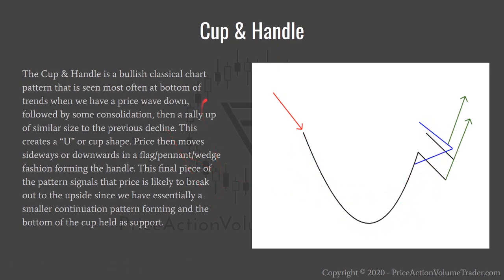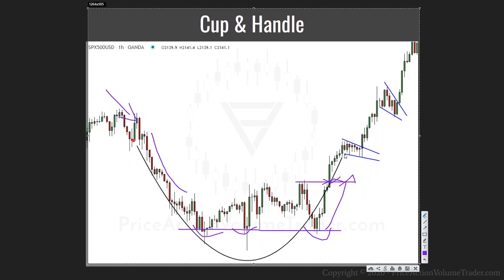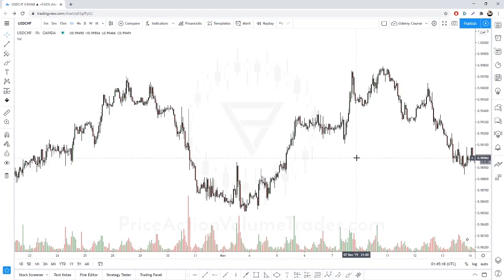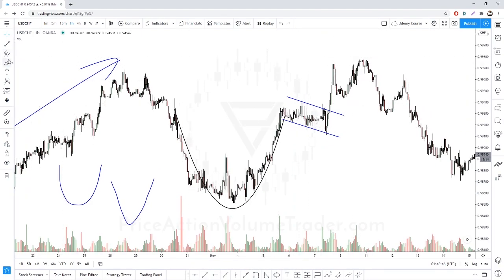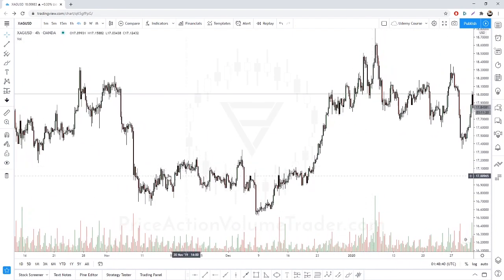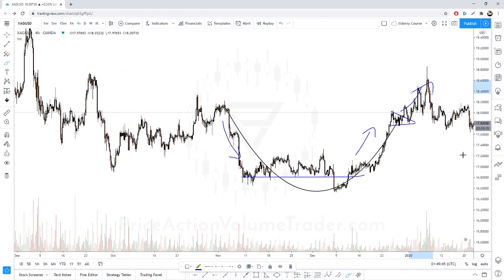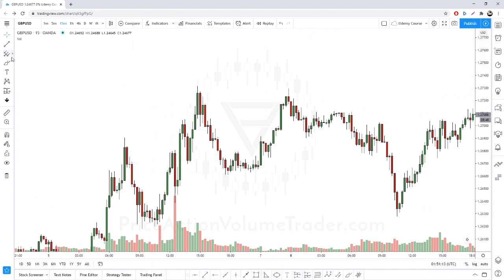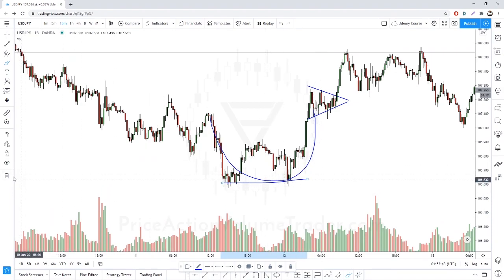Free Classical Chart Pattern Trading Course - Bonus Pattern (Part 4)